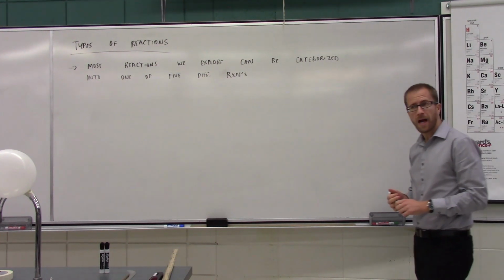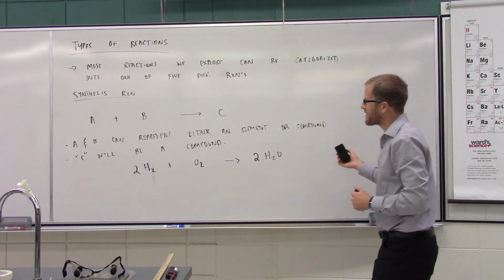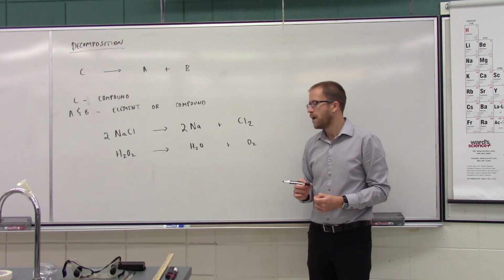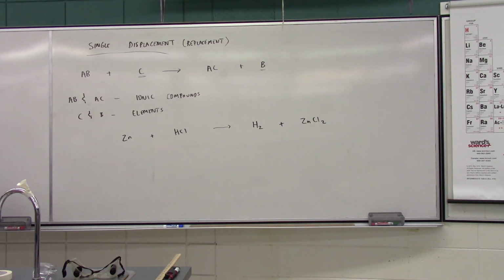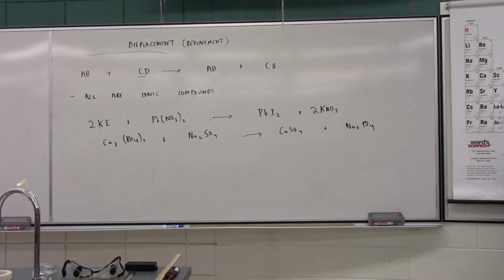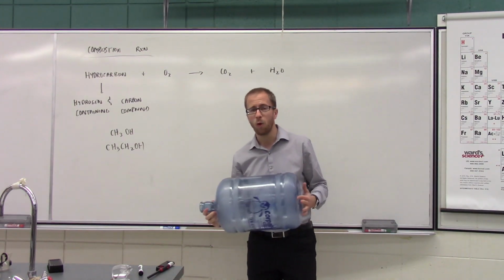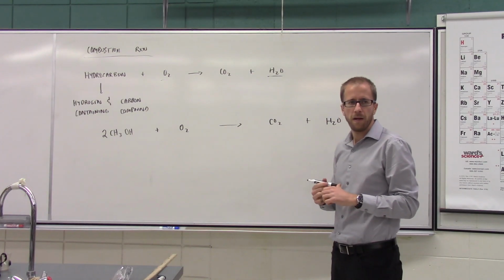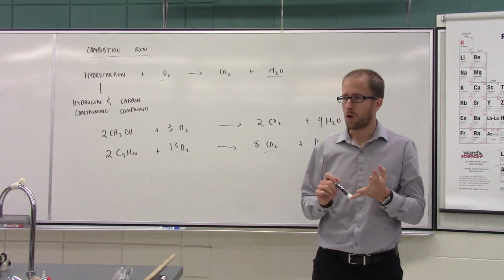Types of Reactions